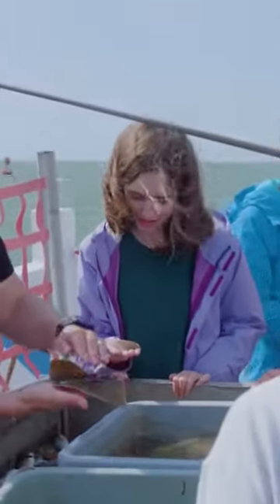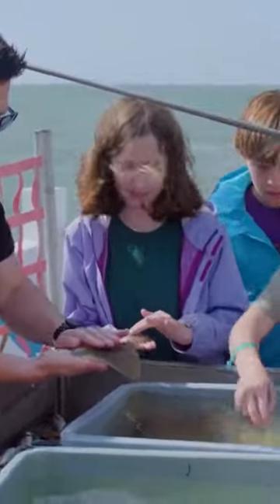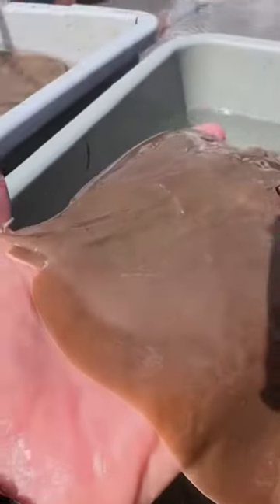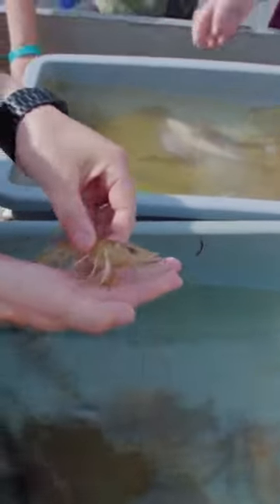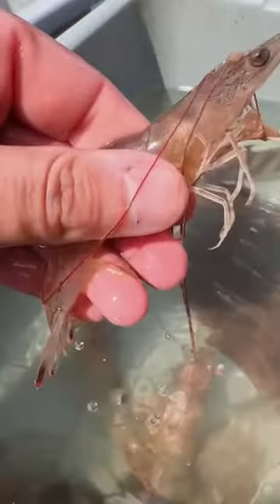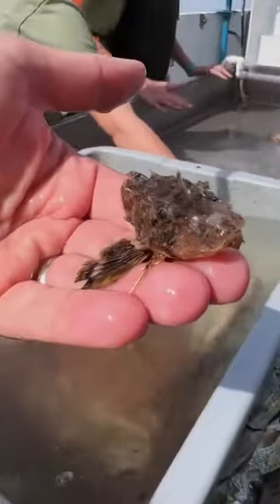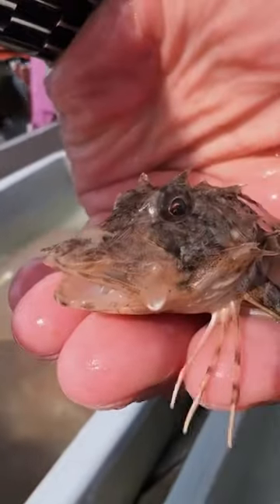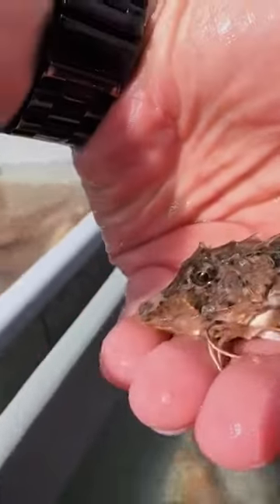Butterfly ray, shrimp, and sea Robin at Dauphin Island Sea Lab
Exploring dauphin island sea lab on a research vessel!